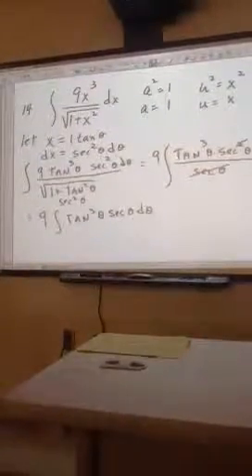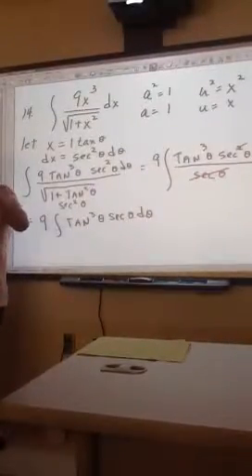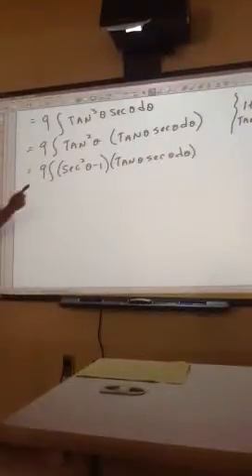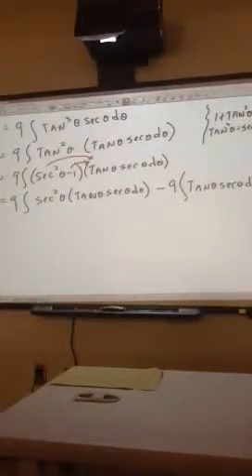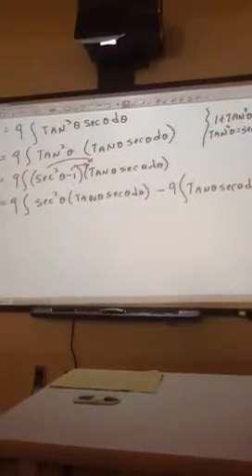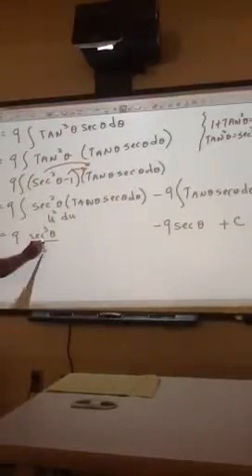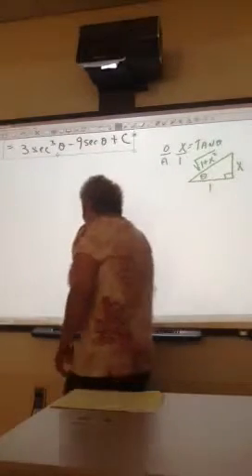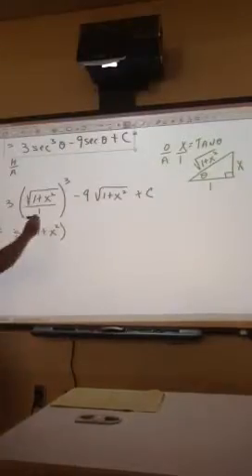Dr. VanGlabek Trig Substitution